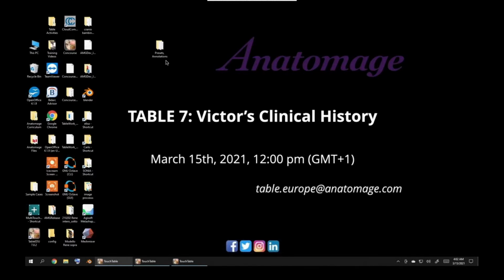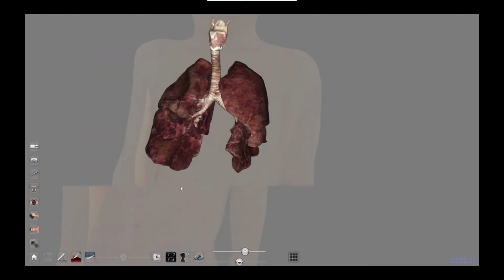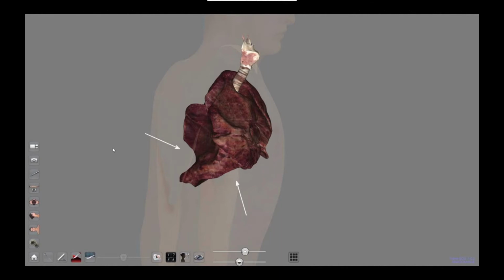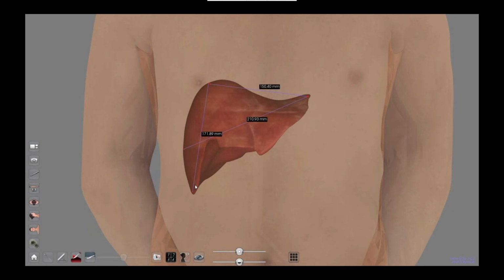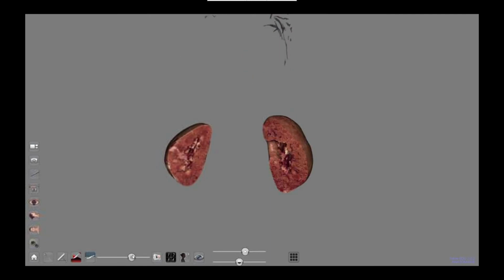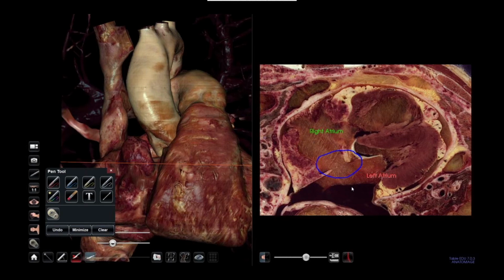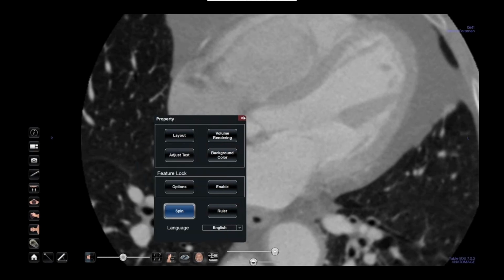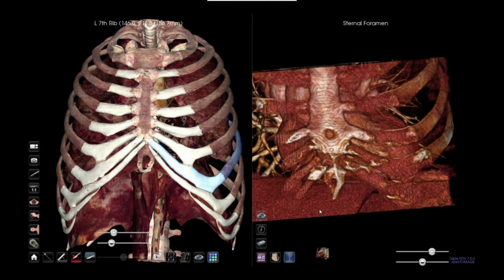虛擬解剖桌內建教案- 全身大體病例課程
1st Webinar   Victor's Clinical History